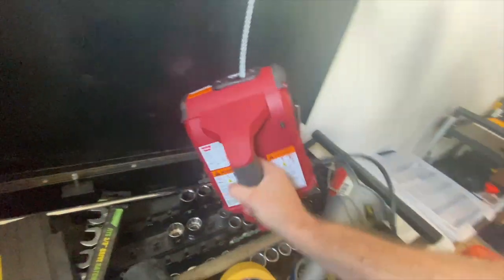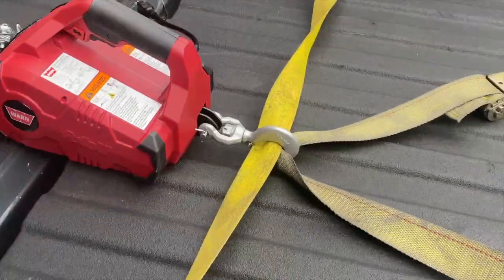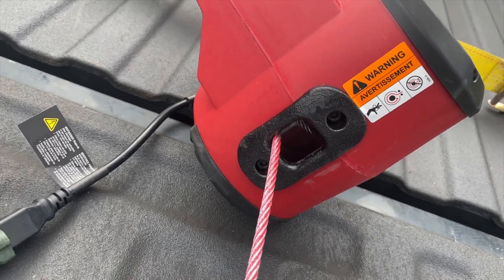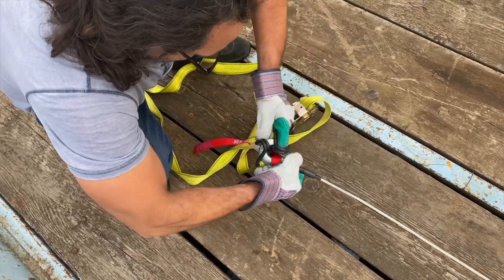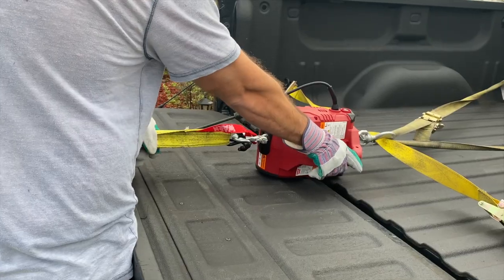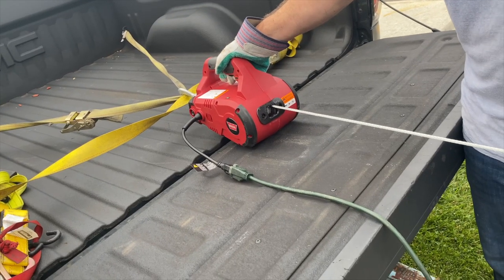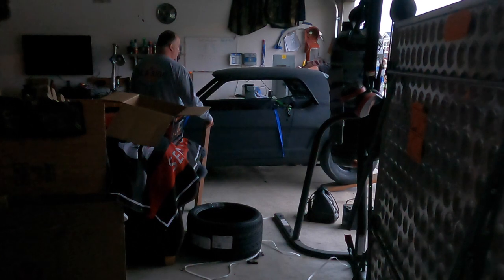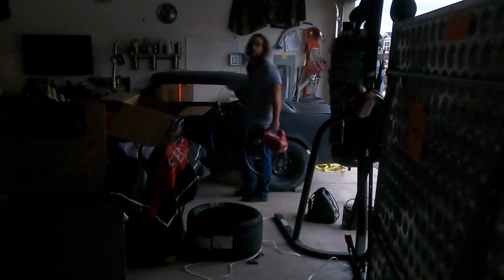Warn Portable Winch Review || PullzAll || Pulling mustang onto trailer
Let me know if you could use something like this, or is a secure attached winch a better way to go?